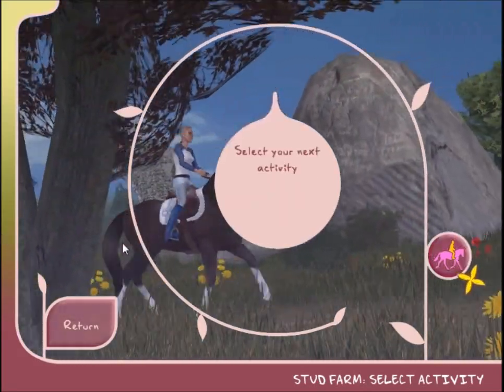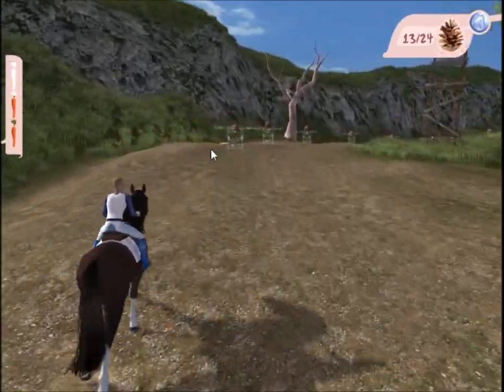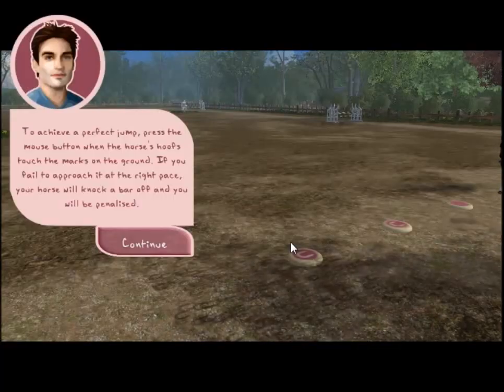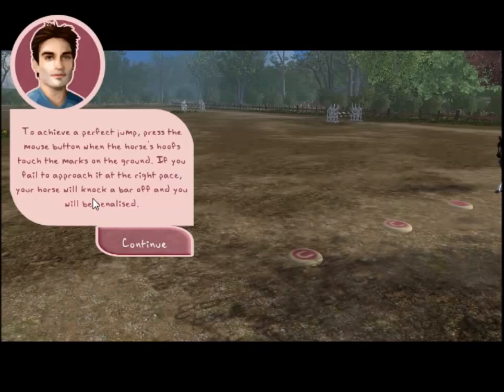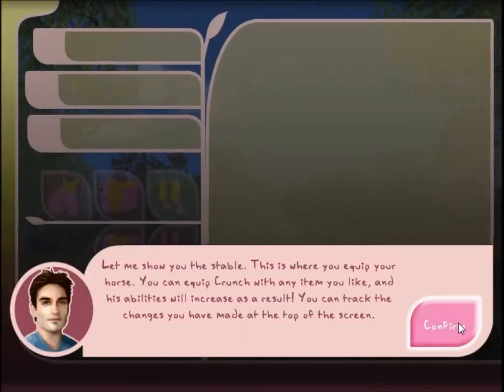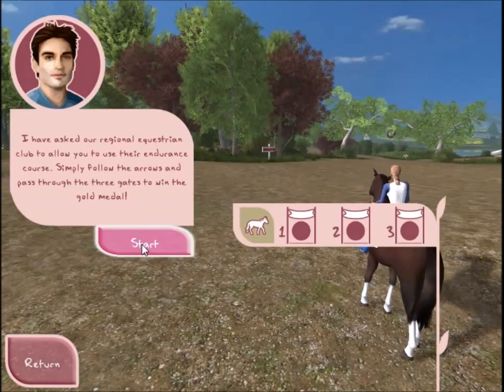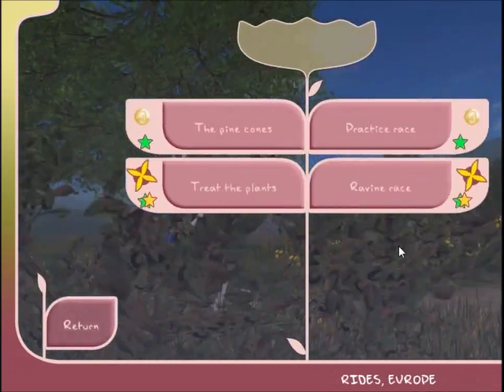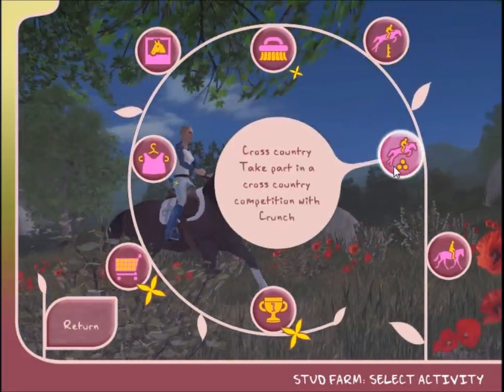Planet horse Ep.1 (Sydney)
Sydney here!!! Lydia Introduced this game to me a day ago and i am in love! She should be posting Her first Episode soon! Keep a eye out! Bye!
Note* i could not get this to upload yesterday. we had to fix a setting on our channel. but everything is good now ;)